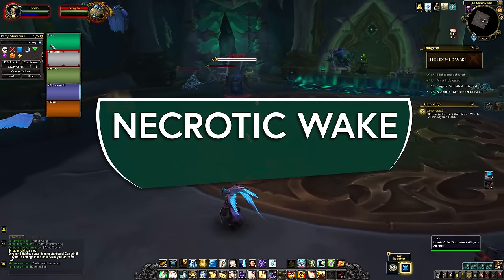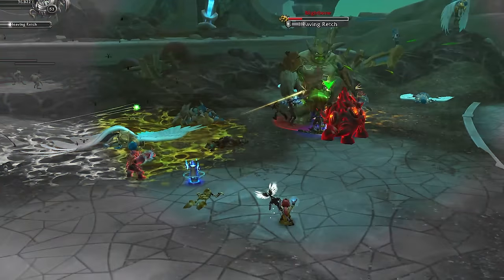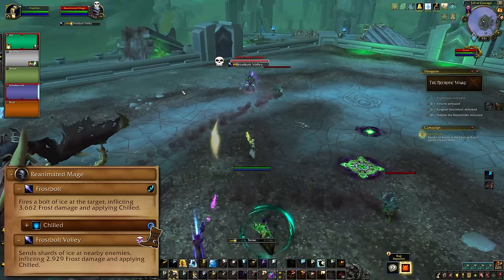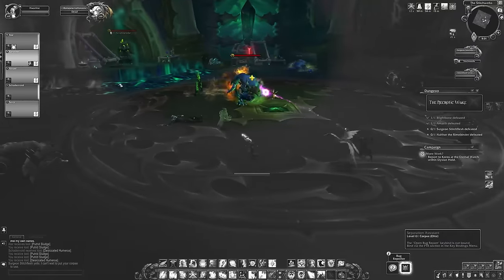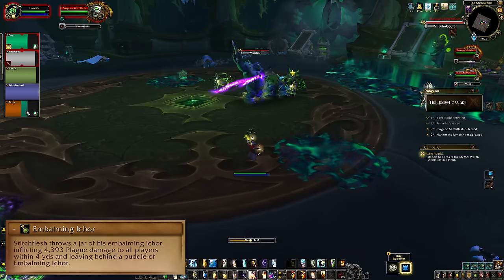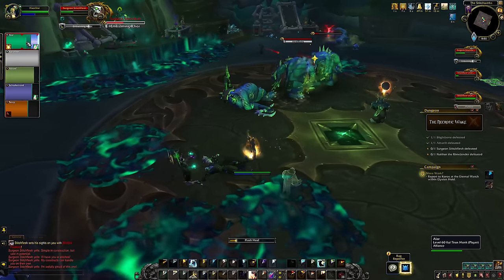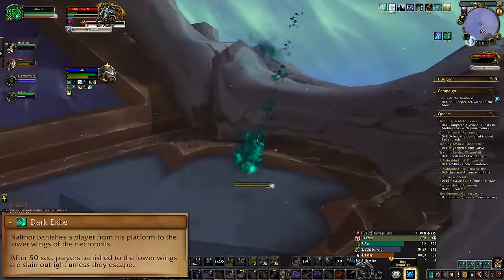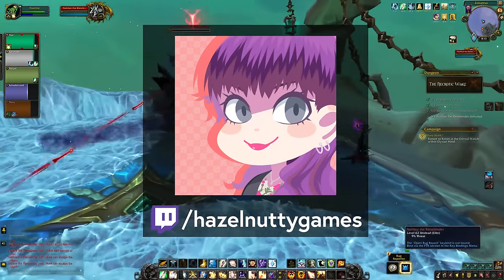Necrotic Wake Boss Guide - Mythic Dungeon Boss Guide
Necrotic Wake boss guide! Looking at the four boss fights in the Necrotic Wake Shadowlands dungeon on Mythic difficulty to prepare you for the fight mechanics. In the Necrotic Wake dungeon (found in Bastion in the Shadowlands) you'll fight Blightbone, Amarth the Harvester, Surgeon Stitchflesh and Nalthor the Rimebinder. Kyrian players can get a trash bonus in the Necrotic Wake by summoning their stewards near Malfunctioning Goliath NPCs, found after the first boss.

Against Blightbone, spread wide around the boss to avoid tagging multiple players with the Heaving Retch cone attack. It tracks, so don't run it into people. Carrion Worm adds will spawn- they need to be controlled with CC and killed before they gorge and explode. The tank can't pick them up so don't ask, they're busy dragging Blightbone out of Fetid Gas pools.

Against Amarth the Harvester, the name of the game is interrupting and killing adds, staying clear of their bodies and staying behind Amarth for the Necrotic Breath spray. Ambitious druids can Soothe off the enrage like our star Tassy in the video.

Against Surgeon Stitchflesh, tank the boss near but not right in front of the stage. Have players targeted by Meathook run between the add and the boss to aim the hook at him, then sidestep after the arrow changes and it locks into place. Ranged that aren't currently aiming can stay to the sides to avoid dropping pools in the aim zone. While the boss is on the ground, damage him and kite his fixate.

Against Nalthor, get out of the Frozen Binds rings before they're dispelled. Run during Comet Storm to avoid comets, damage off the Icebound Aegis absorb shield to stop the ice waves, and quickly complete the Exile hallway if chosen by running to the end (dodging swirls along the way) and killing the Zolramus Siphoner.

Timestamps
0:00 - Entrance and Kyrian Bonus
0:24 - Blightbone
1:28 - Amarth, the Harvester
2:19 - Surgeon Stitchflesh
4:06 - Nalthor the Rimebinder